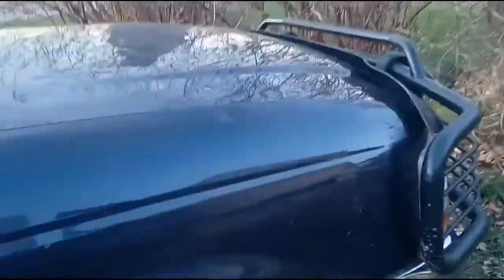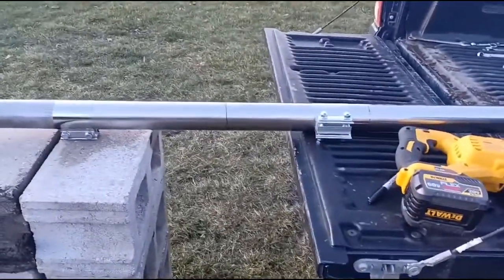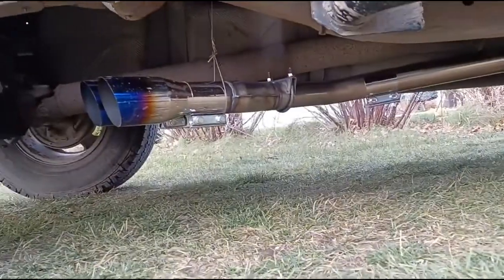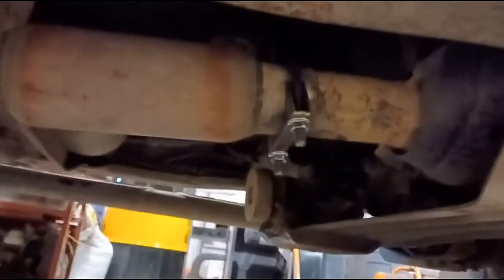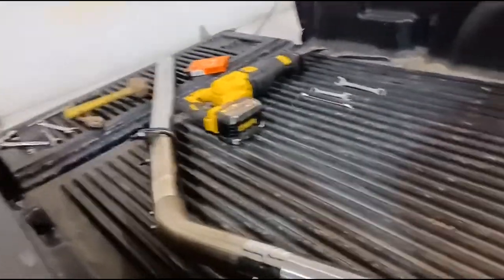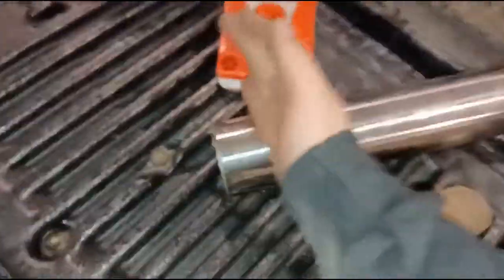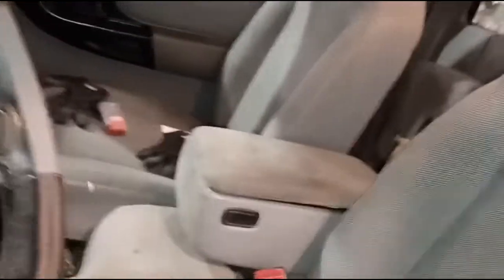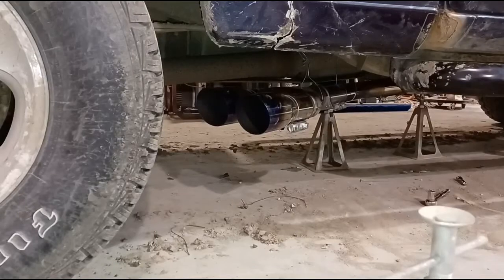Installing a Cat Back Exhaust on my 2000 Ford Ranger 3 0L V6!!!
new exhuast on the ranger danger
Sub 4 More
Seeya in the Next One